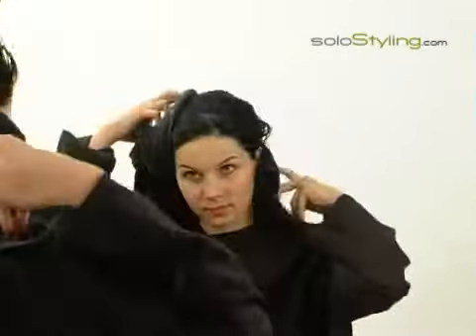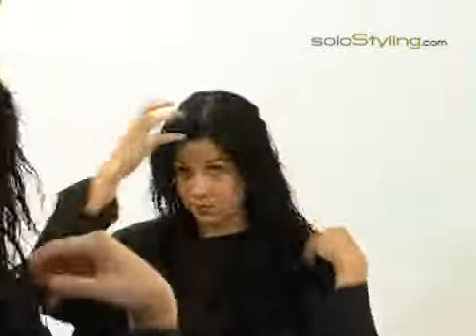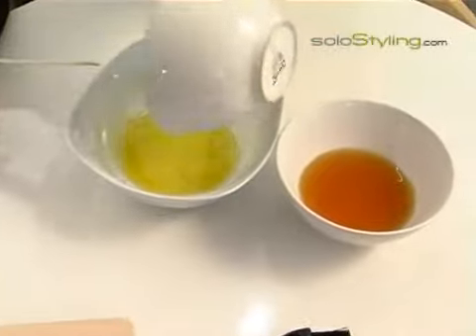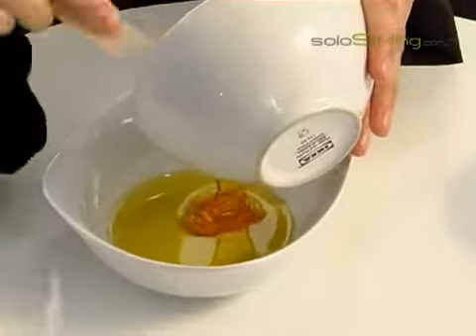Honey & Olive Oil Shiny Hair Mask